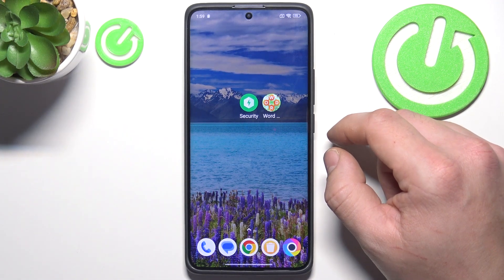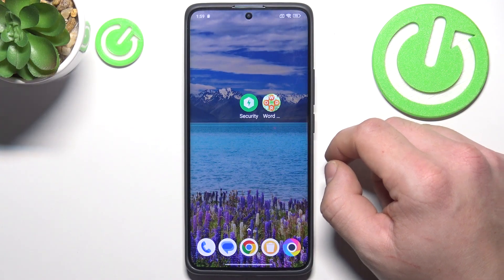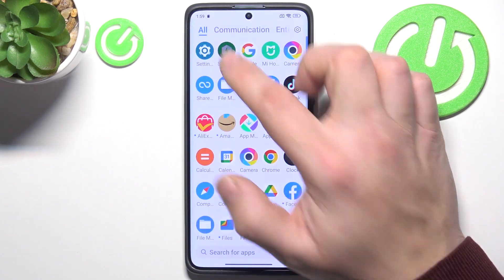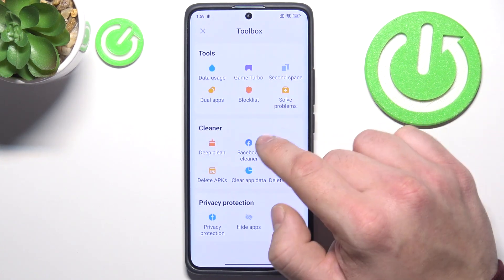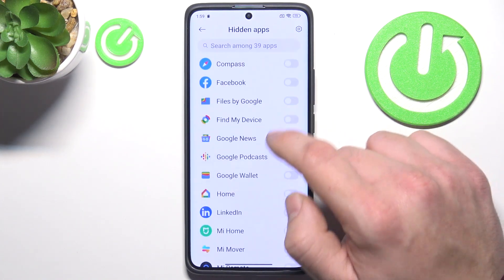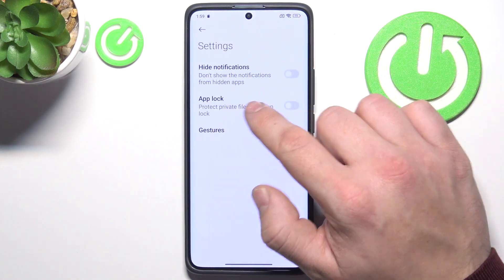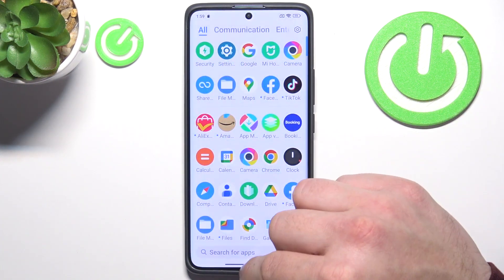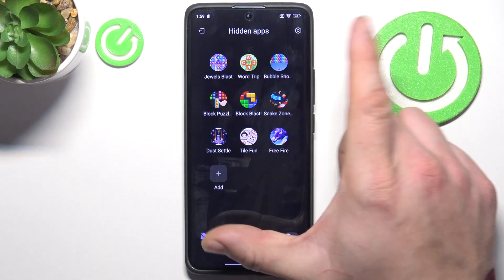How to Hide Apps on POCO X7 Pro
Want to keep certain apps private or just declutter your home screen? This guide will show you how to easily hide apps on your POCO X7 Pro for a more organized and secure phone experience.

💬 Questions to Discuss:

What are the steps to hide apps on your POCO X7 Pro?
Can you still access hidden apps, and do they show up in search results?
Are there any limitations to hiding apps on POCO X7 Pro?